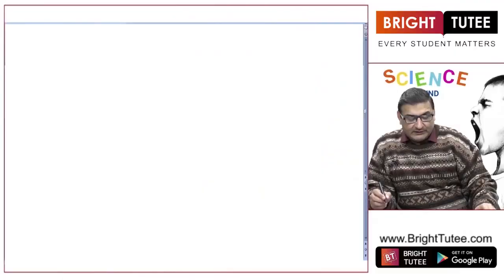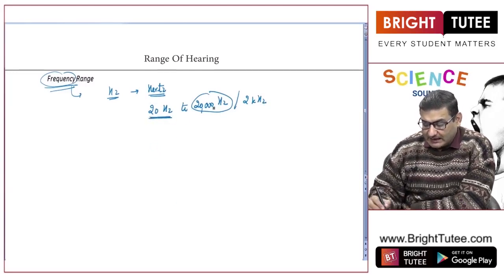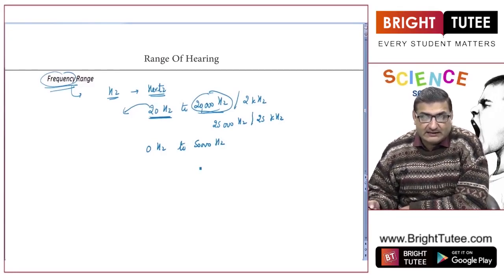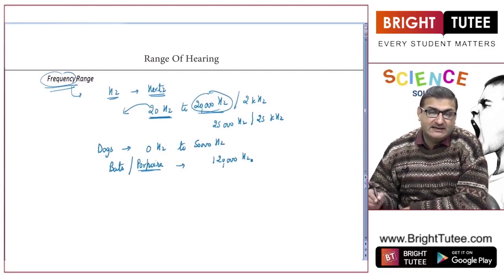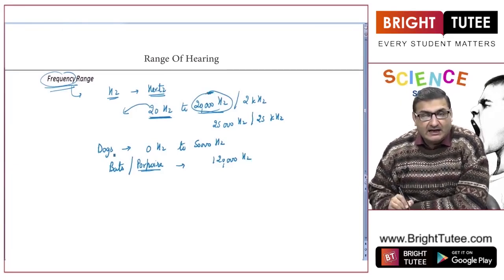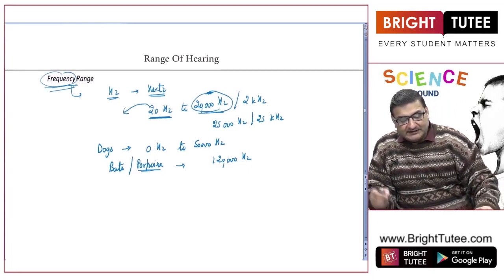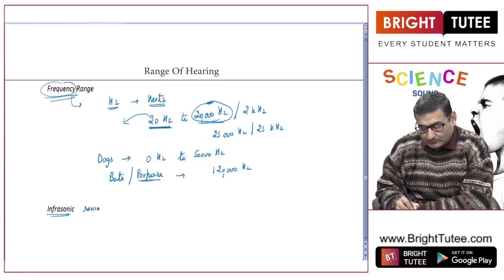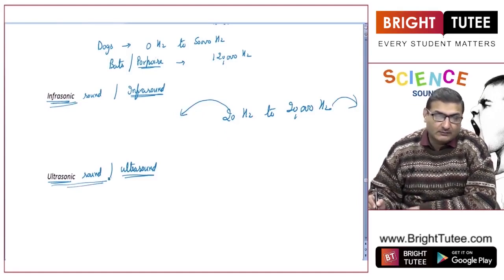1 1 Topic 12 4 Range of Hearing and Applications of Ultrasound Part 1